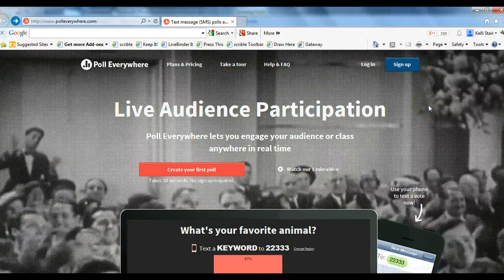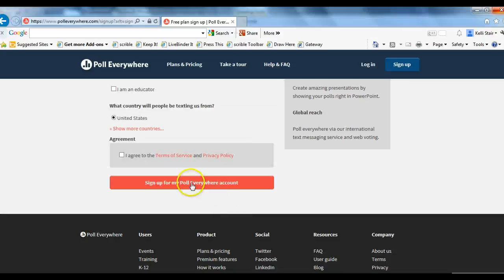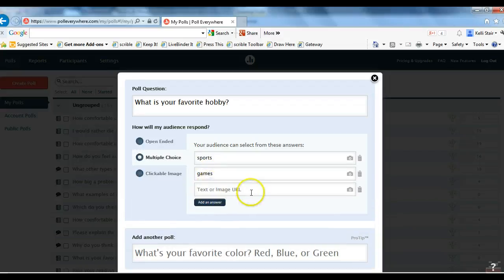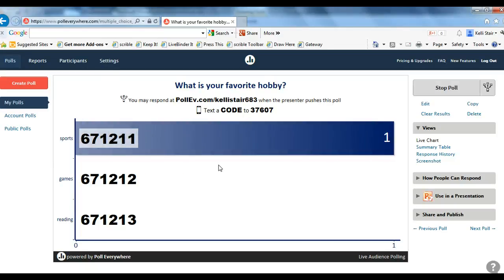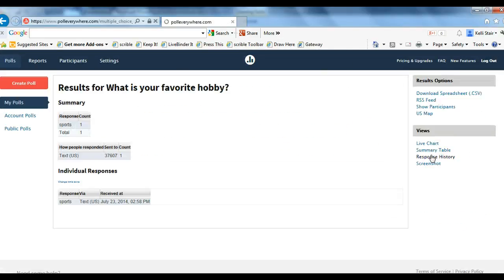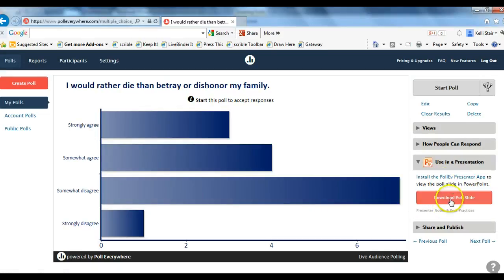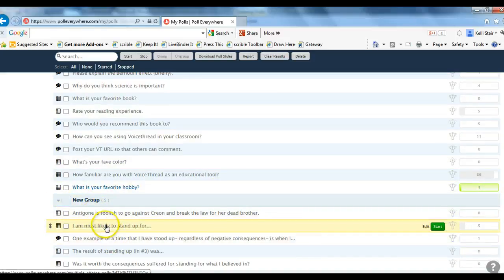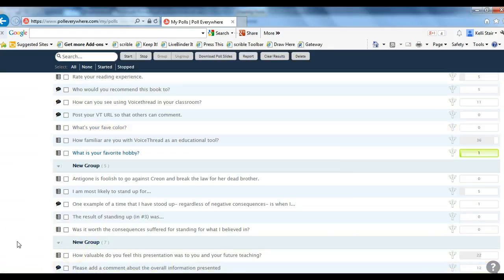how to use poll everywhere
15 lessons